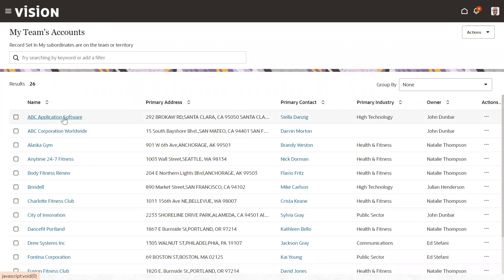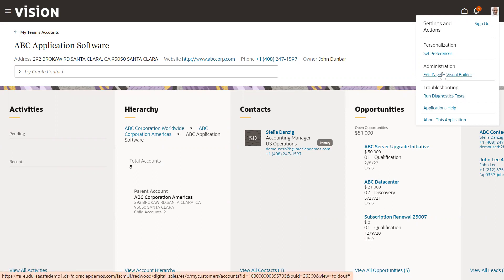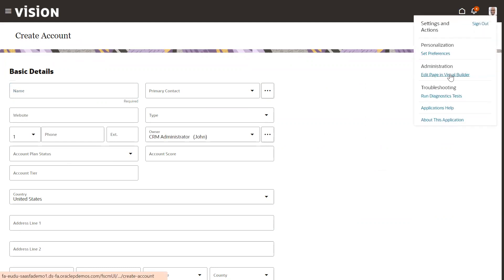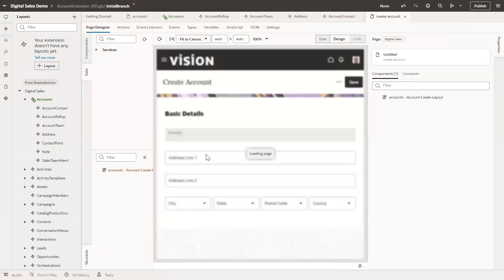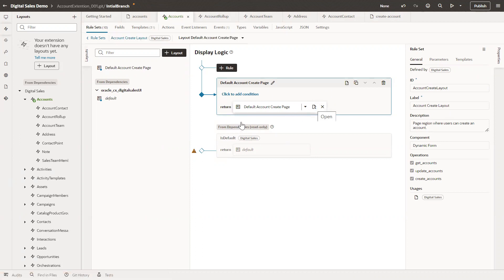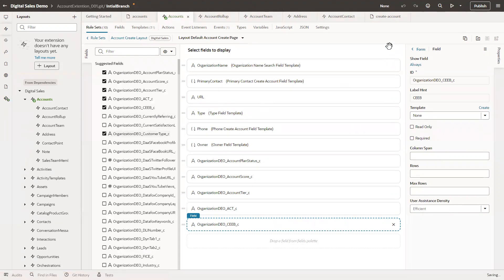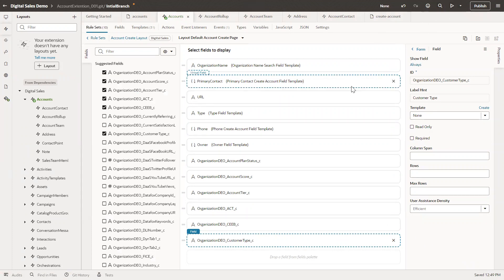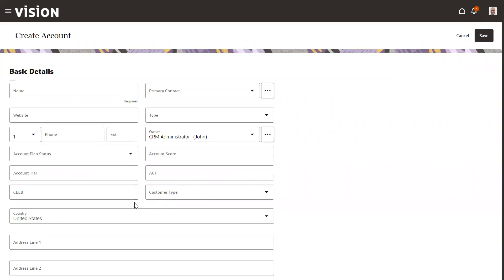Editing Fusion Cloud Application Page Through UI Navigation - Visual Builder Studio - Digital Sales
This video explains Editing Fusion Cloud Application Page Through UI Navigation using oracle visual builder studio application for Digital Sales application.